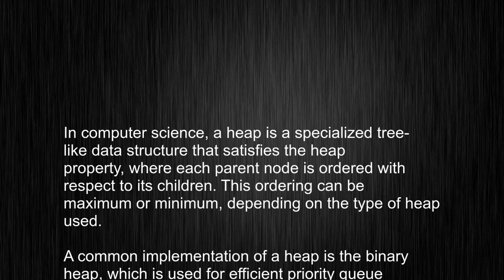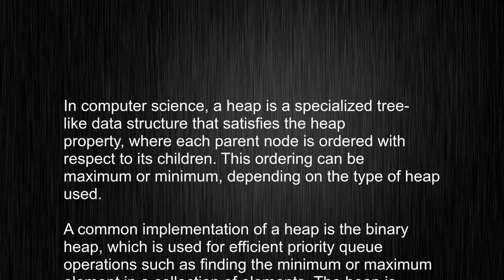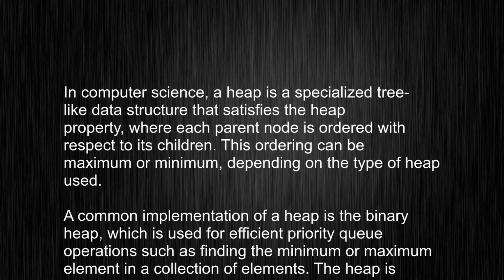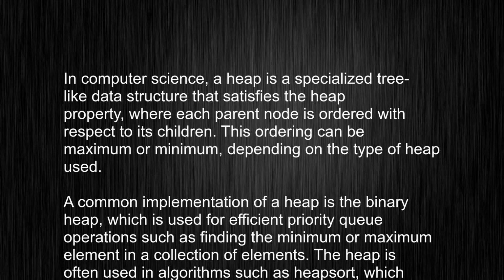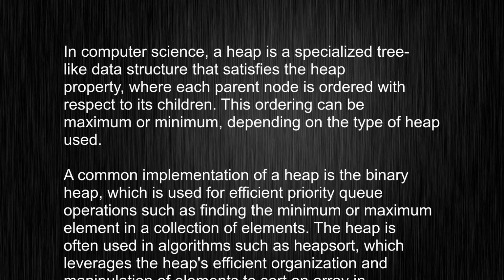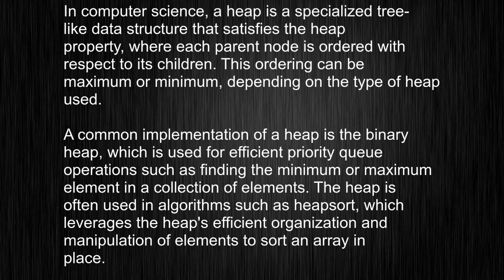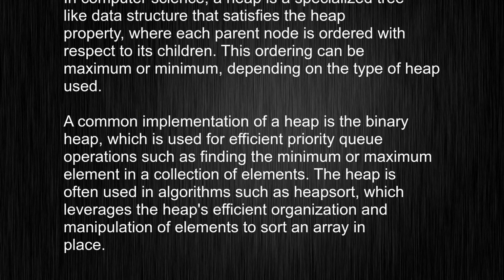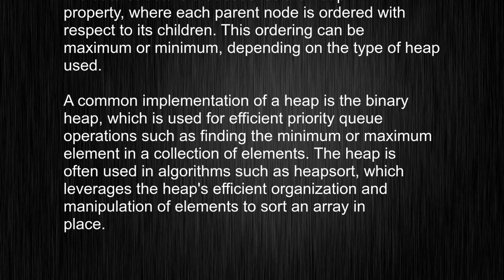What's the meaning of "heap", How to pronounce heap?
This video tells you what "heap" means, how to pronounce it, provides a pronunciation guide and an accurate definition.
   00:00 Pronunciation
   00:21 Meaning

   - What is the meaning of heap
   - How to say heap
   - What is the definition of heap
   - How to pronounce heap

   Visit our free audio/video dictionary tutorial to learn how to correctly pronounce words/names and to learn their meanings, definitions, just like heap definition and meaning in Merriam-Webster, heap definition and meaning in Collins English Dictionary, heap definition and meaning in The Oxford English Dictionary, heap definition and meaning in Longman Dictionary of Contemporary English, heap definition and meaning in Cambridge Advanced Learner's Dictionary, and more.